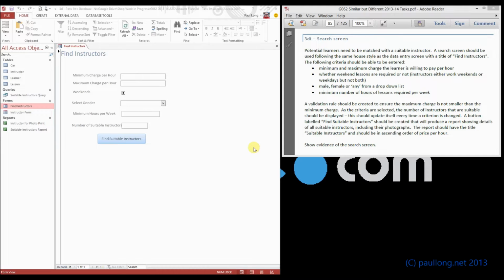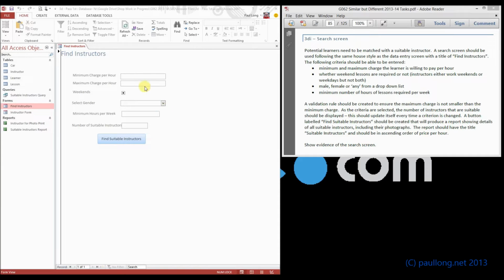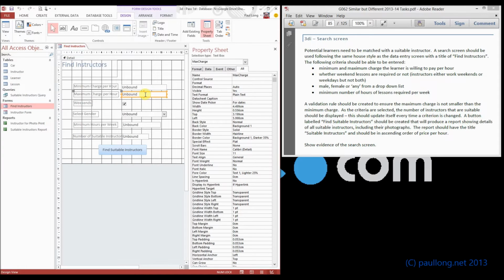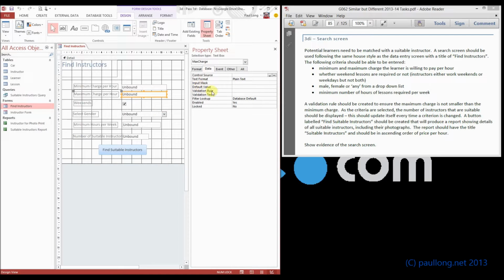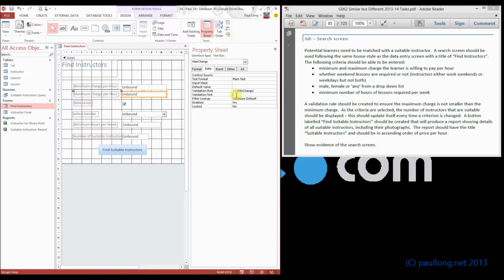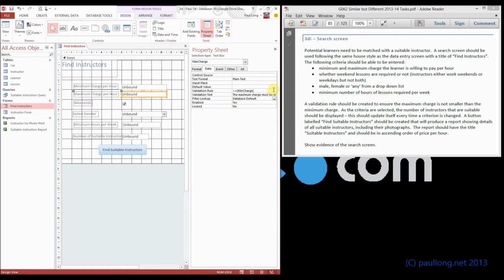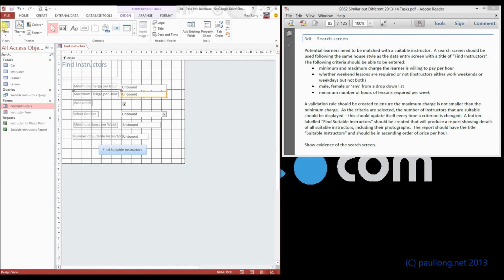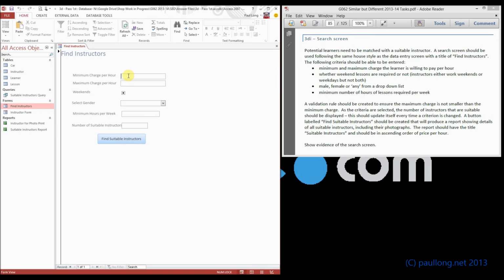3div (1) Validation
Create the validation rule for the Find Suitable Instructors Form